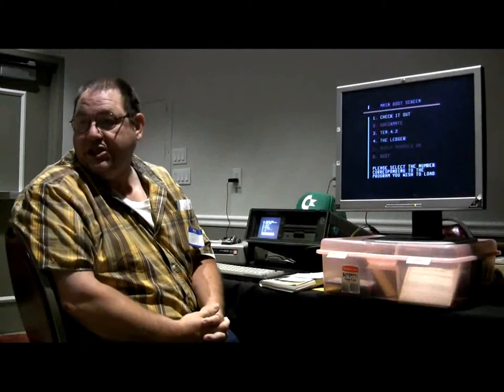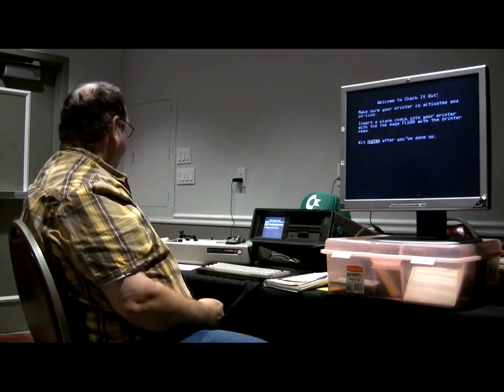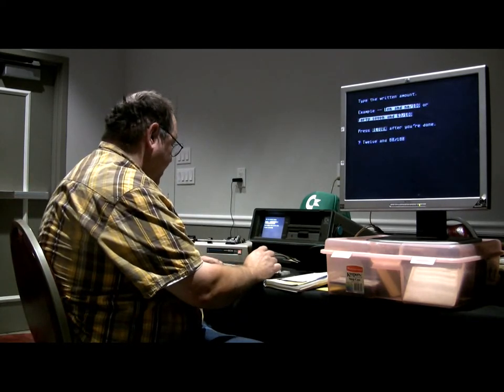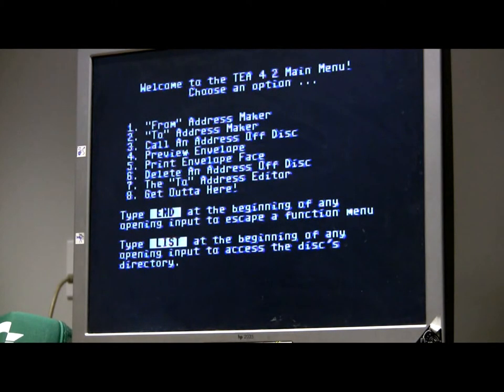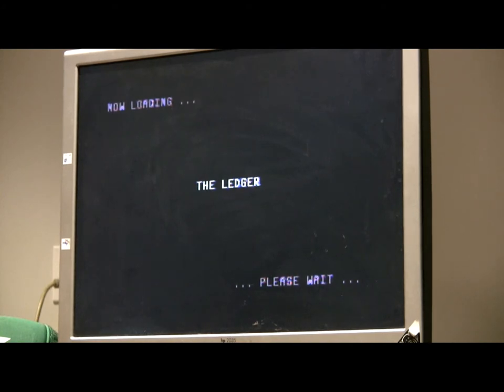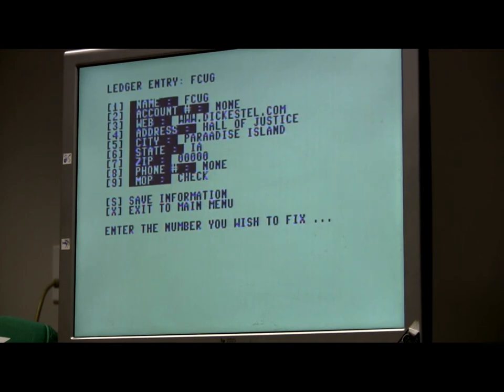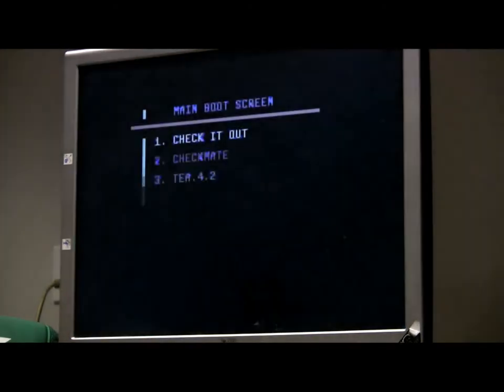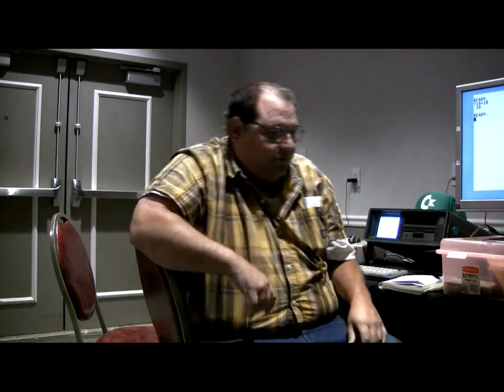Lenard Roach at Commvex 2019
Lenard Roach, editor of the Fresno Commodore User Group newsletter, "The Interface," talks about his various productivity programs written in BASIC 2.0 for the Commodore 64.  Also he talks about his latest book, "Run-Stop/Restore."

Filmed by Bernardo on August 10 durin the Commodore Vegas Expo v15 2019 (CommVEx) at the Plaza Hotel, 1 Main St., Las Vegas, Nevada, USA